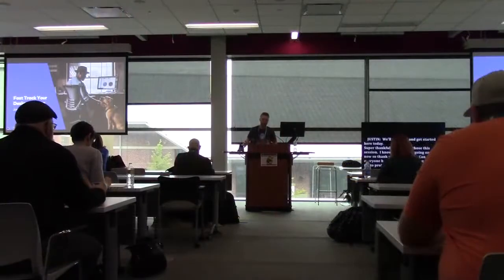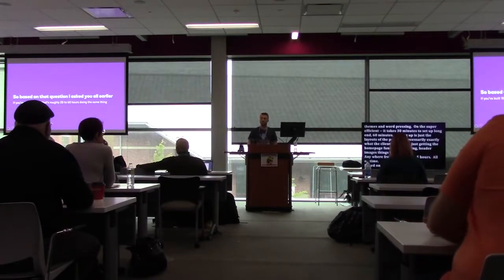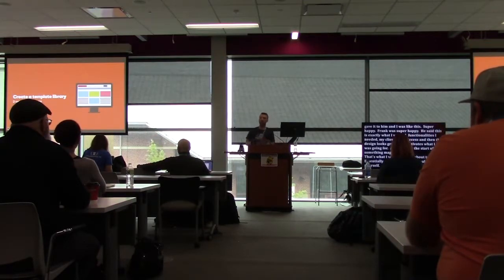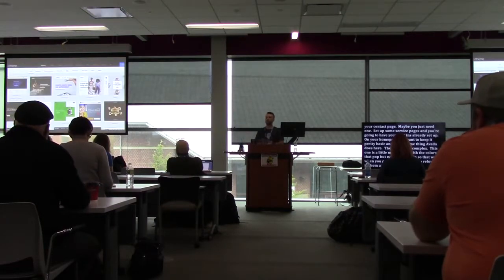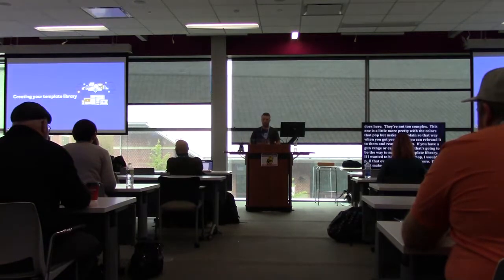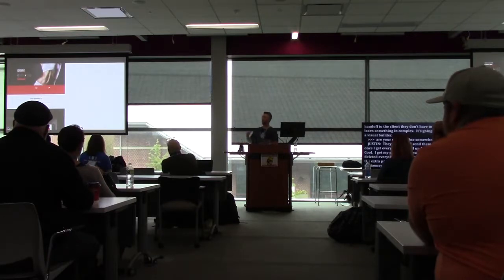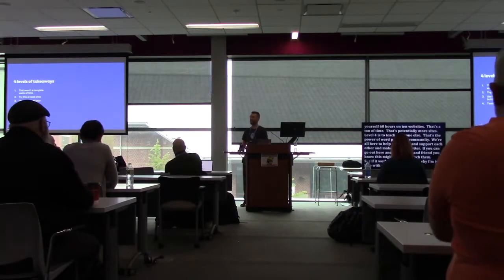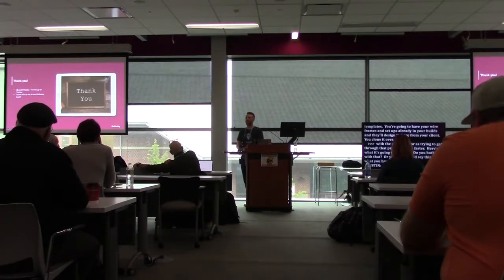Justin Nealey: Fast Track Your Design Process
As a fellow WordPress designer, I know how much time it takes to work with a client and get a website created. It can feel like an eternity with the initial consult, getting the pieces together, creating the rough draft to their requirements, presenting the rough draft, going back and forth with updates, and so on.
While there’s no cure to make all of this automated, there is a way to shave countless hours and throw remedial tasks out the window. In this talk, I’ll go over my approach to streamline the WordPress design process allowing you to be more efficient, build sites quicker, and even handle more clients.